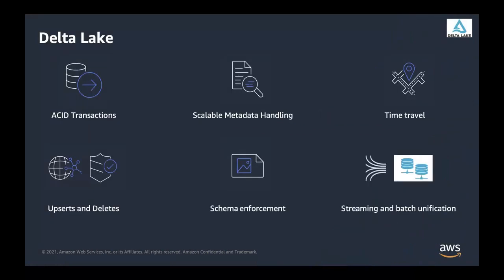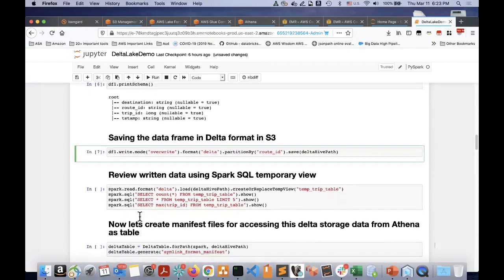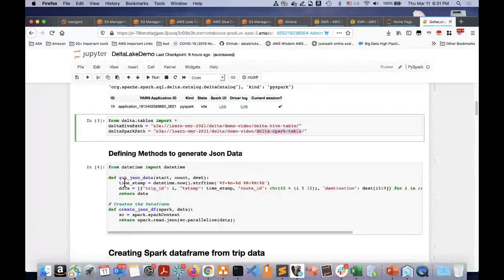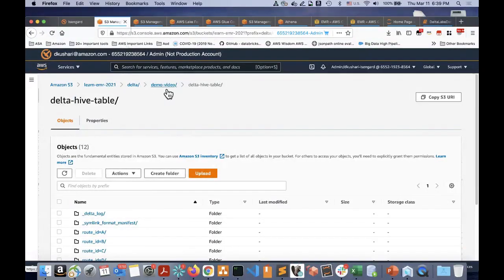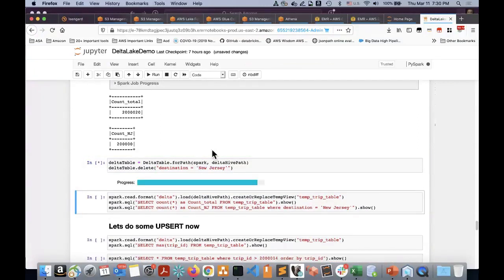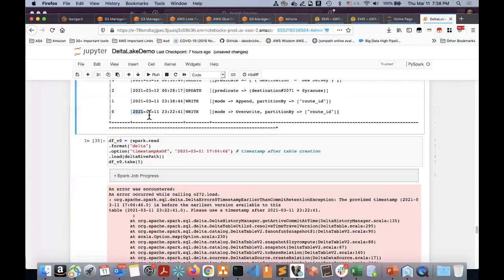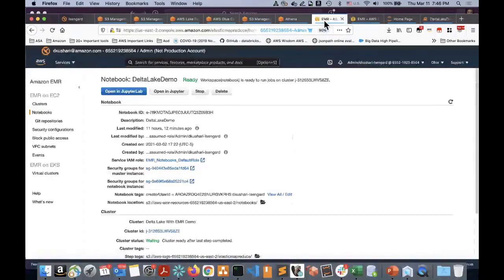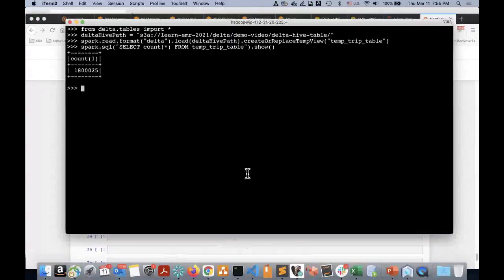Incremental Data Processing using Delta Lake with EMR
This video helps you to understand the challenges in maintaining data freshness in your data lake and shows you how you can use Delta Lake with EMR to easily keep you data up to date. This video also helps you to learn how you can use Athena to query the processed data with EMR.

Amazon EMR
Amazon Athena